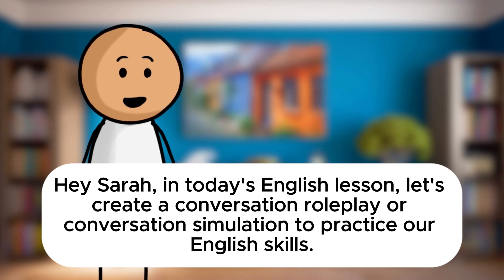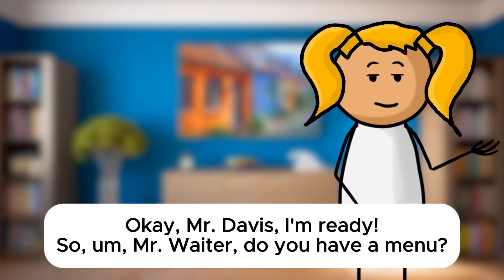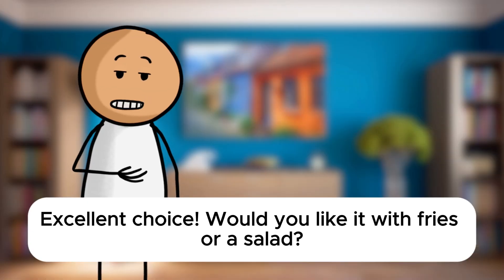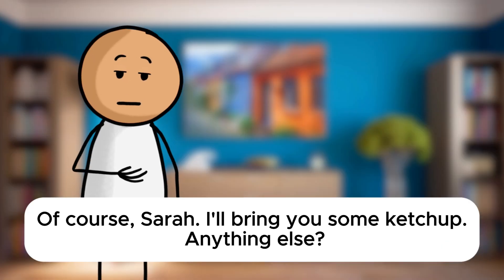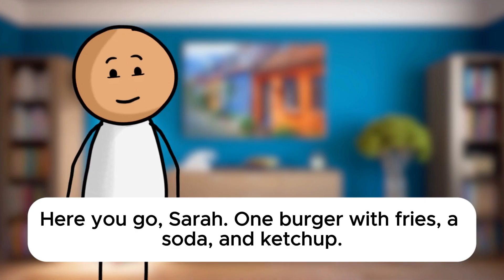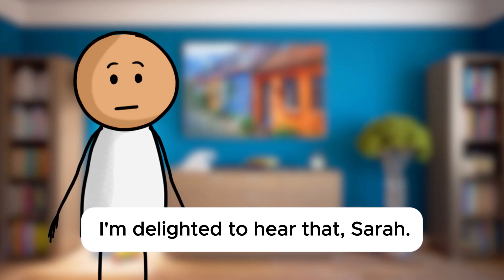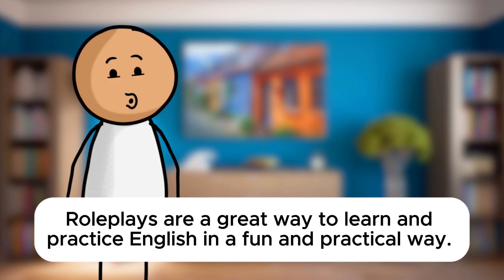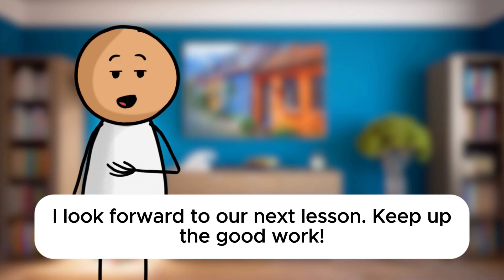Practice English Conversation Roleplay | Improve English Speaking Skills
In this video, you will watch and listen an English conversation practice.

The goal is to improve your English and speak as a Native.

Let's GO! 🔥

✏️Don't forget to write down and study the vocabulary at the end of the video! ✏️